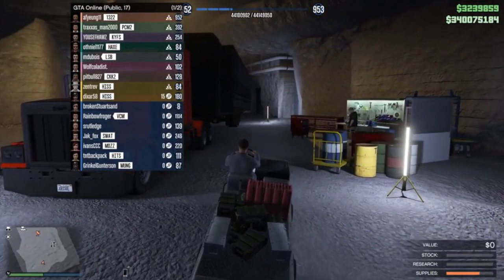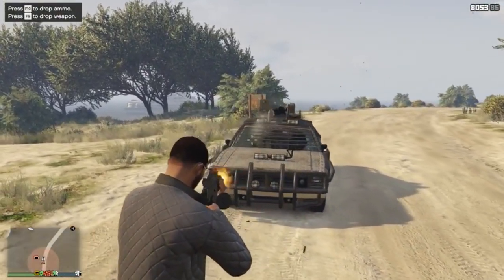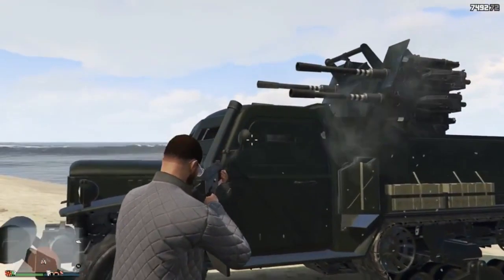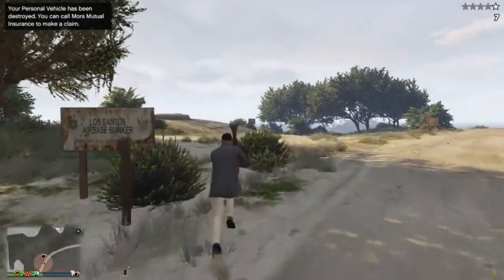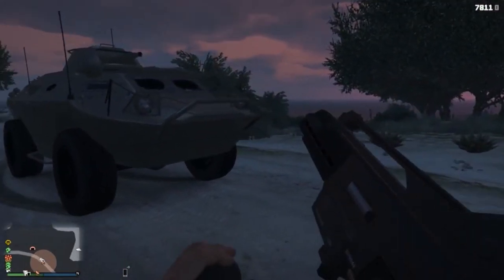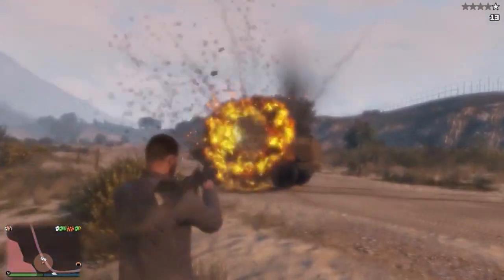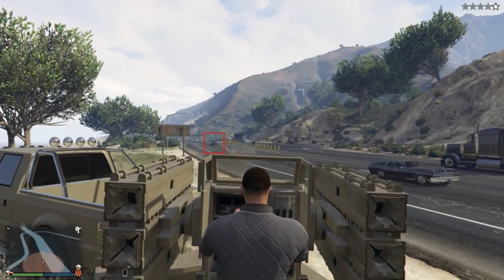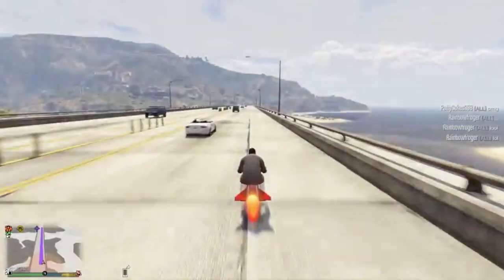GTA ONLINE NEW BULLETPROOF & ARMORED CAR TESTS - GUNRUNNING DLC VEHICLES BUYER BEWARE! (GTA 5)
playlist?list=PL4P1Iz2th7dUuZBXXYz8Wj5G4gQrM4bf1

Ross.